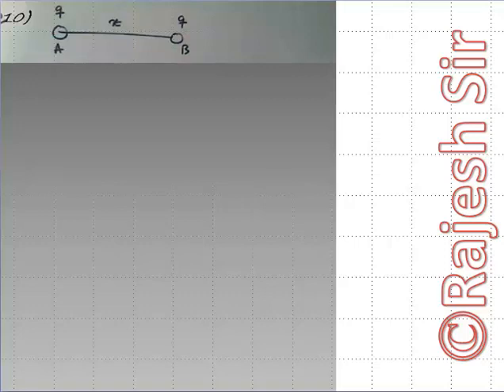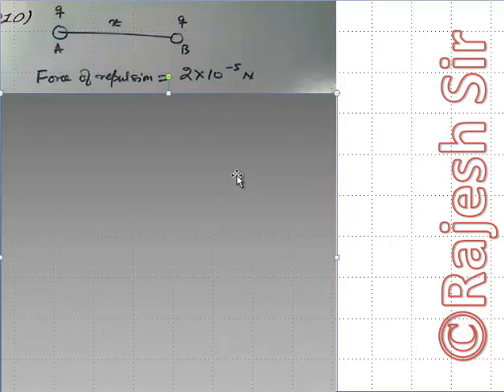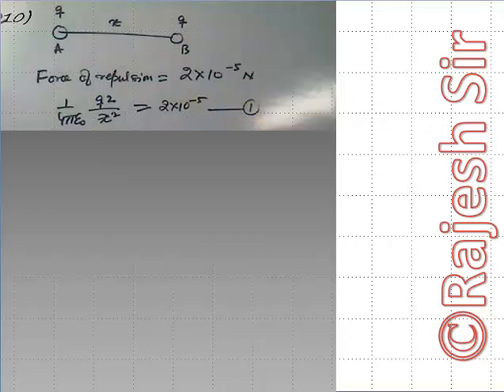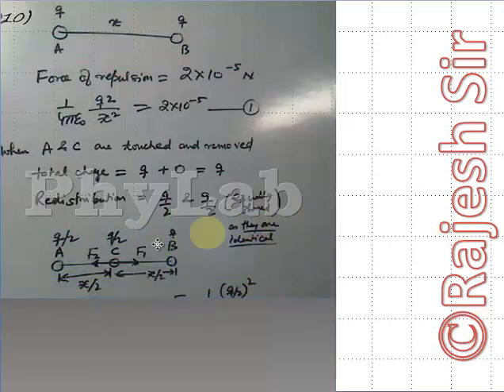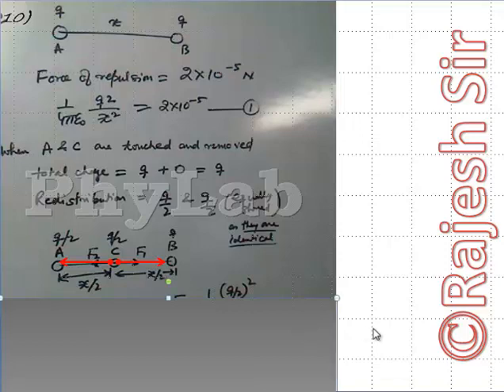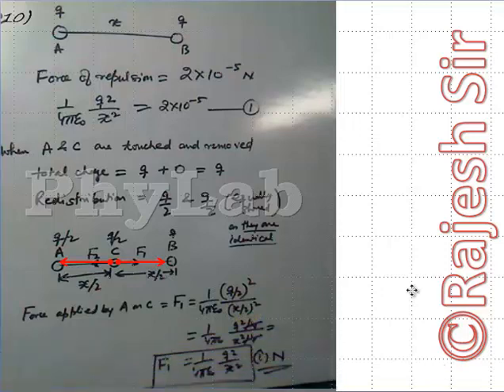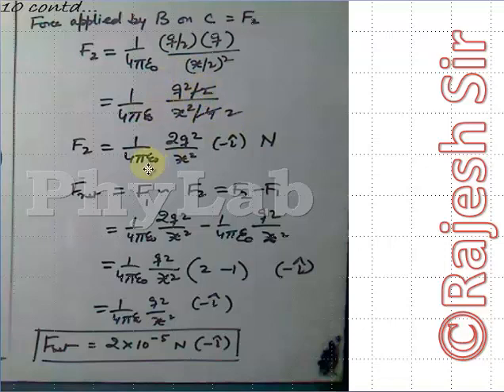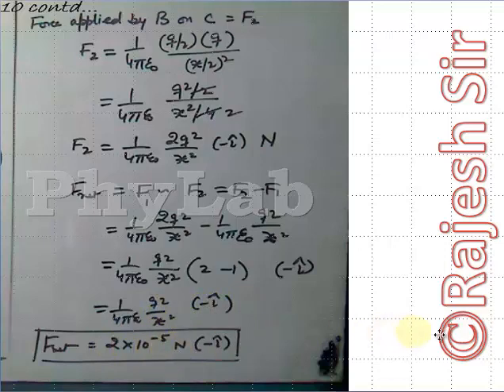Q.10)Chapter 1: Electric Charges and Fields | Solution to numerical problem from Nootan ISC Physics